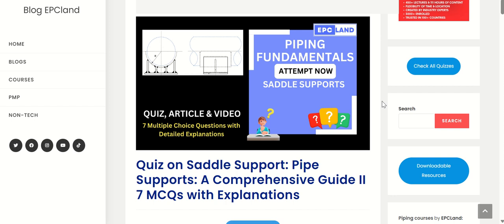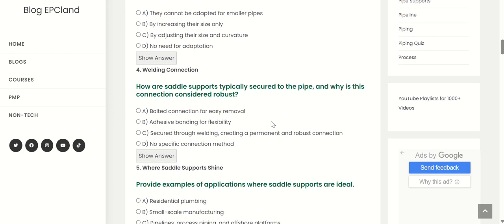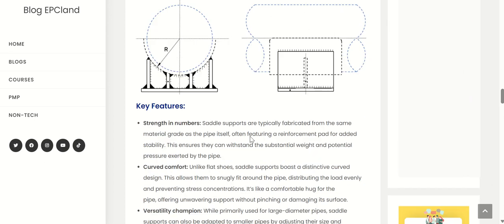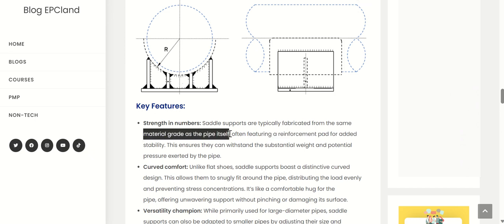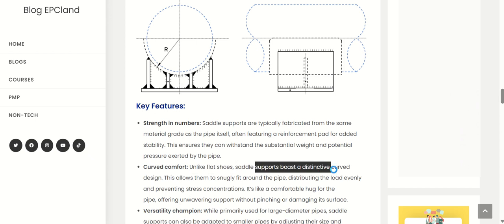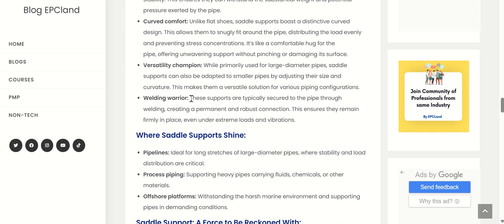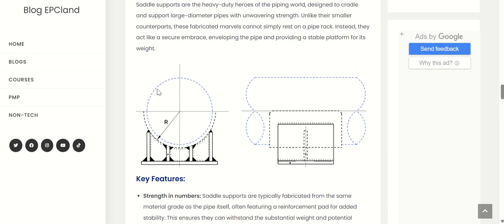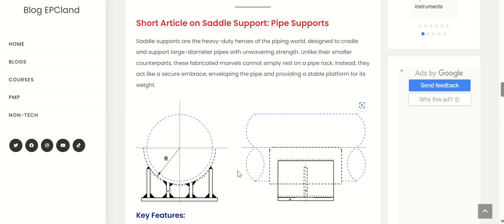Saddle Supports Explained: Process Piping EPC Guide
This video delves into Saddle Supports, a crucial component in process piping and EPC projects. Learn about their design, key features like strength and curved comfort, and applications in large-diameter pipelines on platforms. We explore why they are considered "heavy-duty heroes" and "welding warriors" for ensuring robust and stable piping systems.

Chapters:
00:00 Introduction to Saddle Supports
00:20 Quiz and Previous Sections
00:55 Saddle Support Features: Strength & Curved Comfort
02:30 Saddle Support Applications & Versatility
03:35 Welding & Robust Connections
04:20 Conclusion & Next Topic (Anchor Supports)